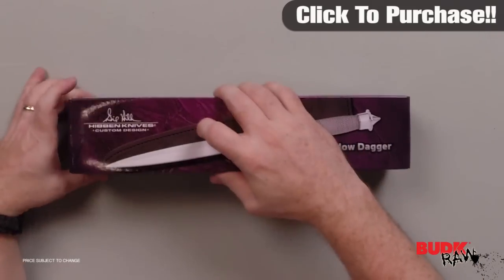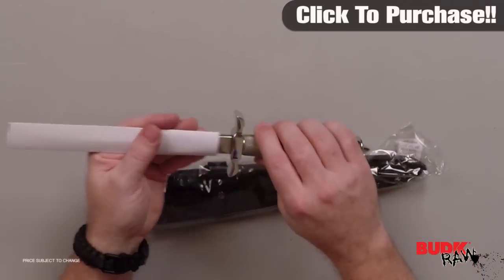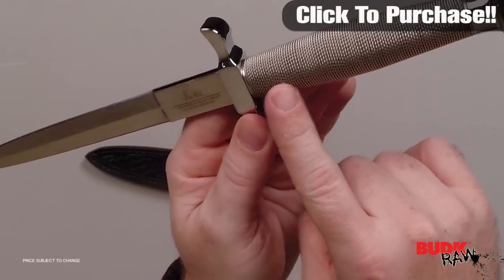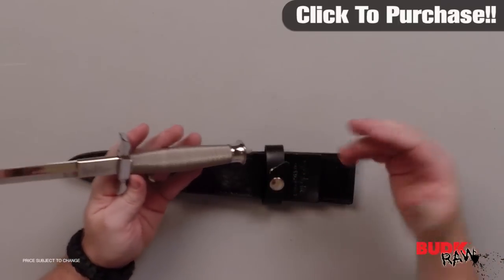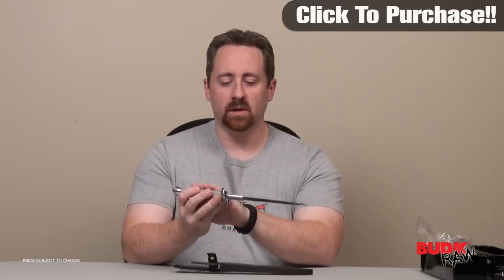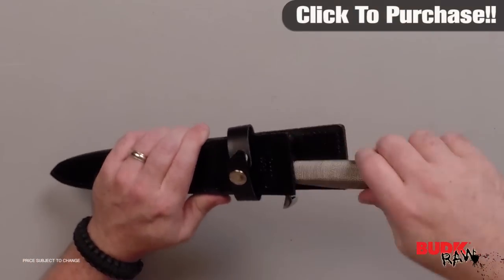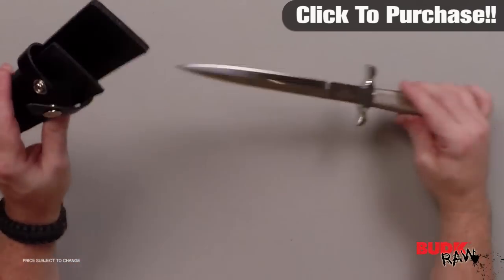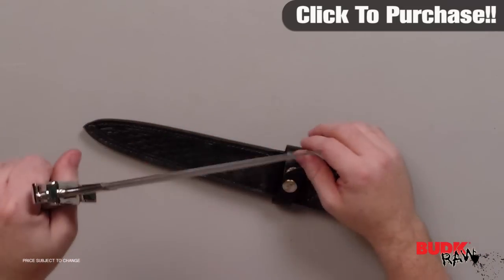Gil Hibben Silver Shadow Knife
Note: This item cannot ship to MA,CA,NH,NJ
This superb knife is the Silver Shadow. Renowned knife designer Gil Hibben custom crafted this knife especially for United Cutlery in 1990 as the first in his annual Fantasy Series offerings. Measuring 12 ½ "overall, this distinctive item features a 7 ½" mirror polished, 420 stainless steel blade. The hilt offers a handle with silver wire wrap that provides a sure grip. This knife includes Gil Hibben's personal stamp etched on the blade and a custom, genuine leather sheath. United Cutlery, GH0441.